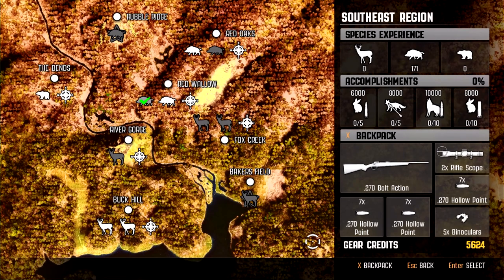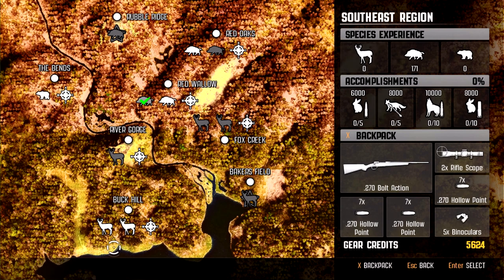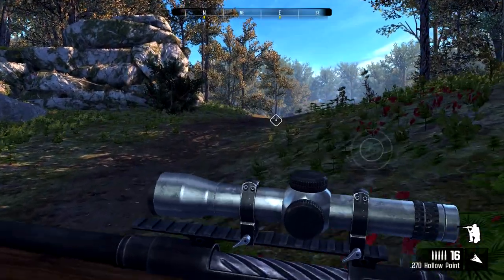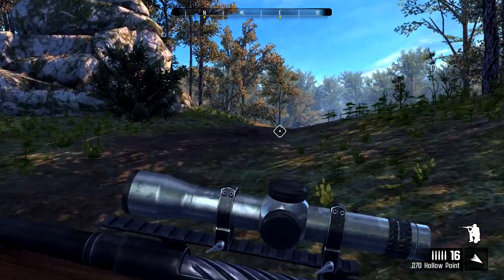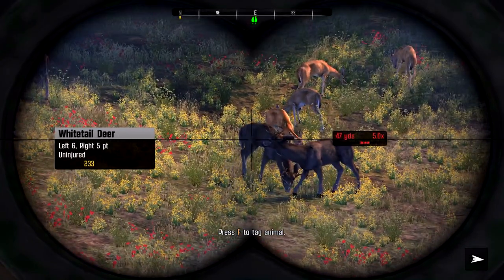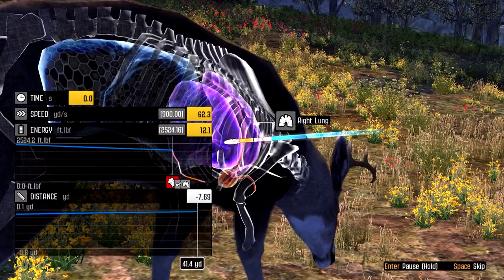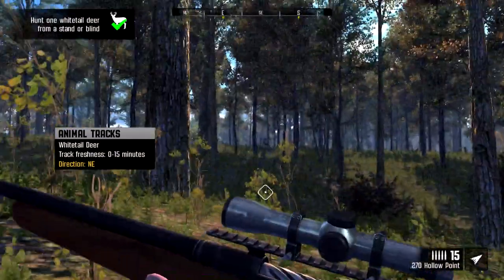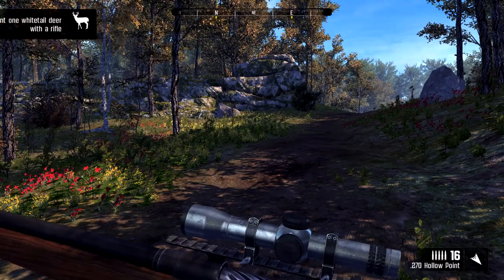Cabela's Big Game Hunter: Pro Hunts | #002 | Poor Shot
Welcome to my Cabela's Big Game Hunter: Pro Hunts let's play!

Today we try to take down a nice big Boar.

Cabela's Big Game Hunter: Pro Hunts is a hunting simulation video game developed by Slovakian game developer Cauldron Ltd. and published by Activision Publishing, Inc. for the Microsoft Windows, PlayStation 3, Wii U and Xbox 360 in 2014.

The game takes the player on a single-player campaign in North America with four field-proven experts from the competitive real world of big-game hunting. Providing advice through out the game are Wade Middleton, Jim Shockey and Ralph & Vicki Cianciarulo.